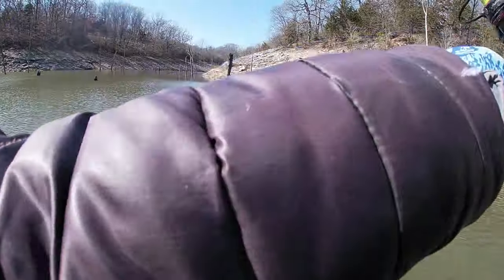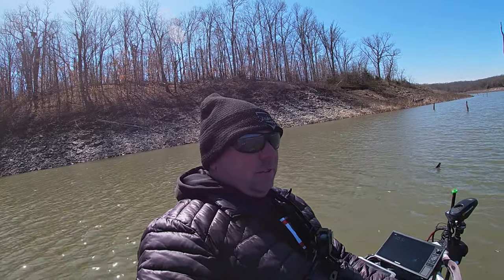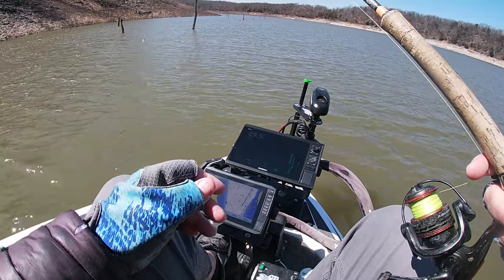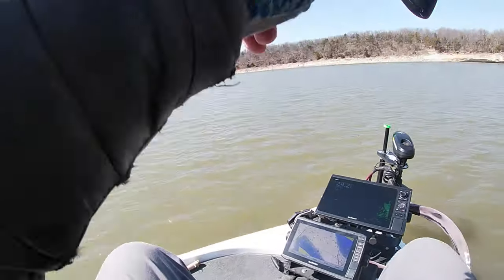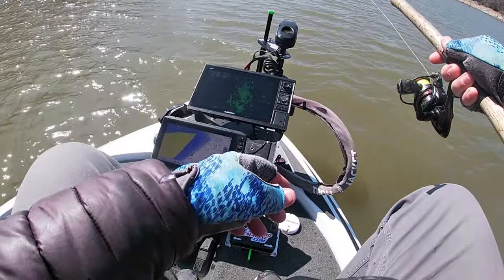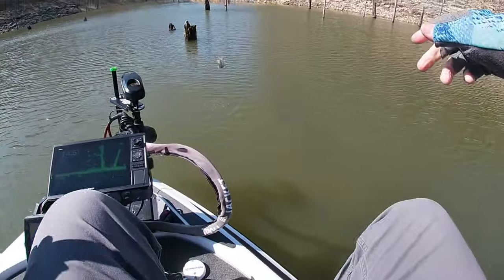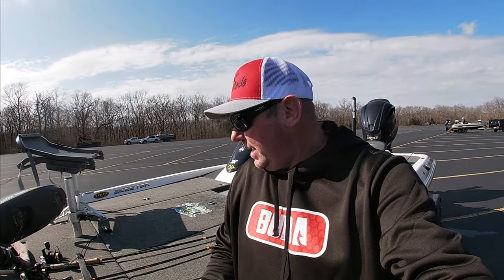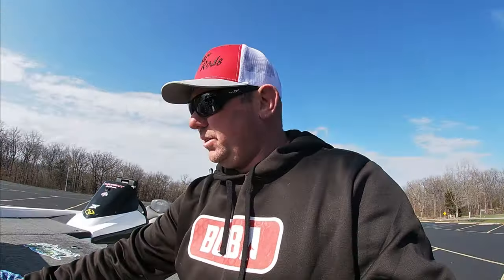Checking new areas for Pre-Spawn Crappie in the Spring. (GARMIN LIVE SCOPE) Mark Twain Lake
Ride along as I go check a couple new areas of the lake for pre spawn crappie.

Snipping Braid